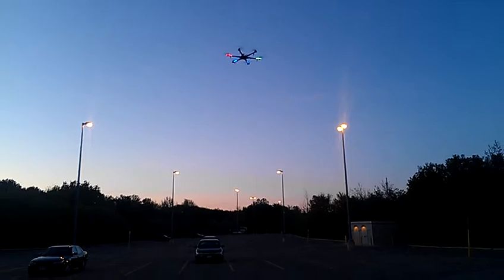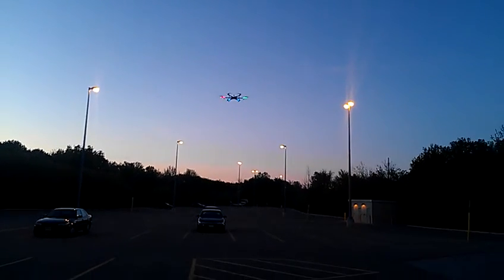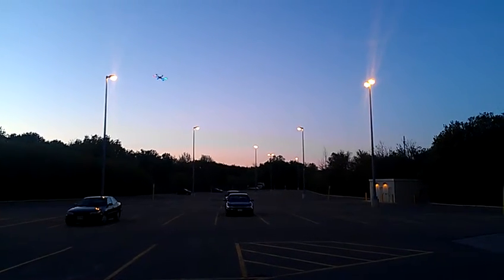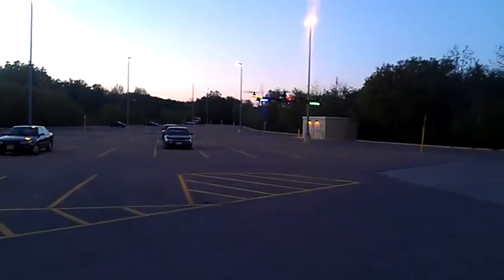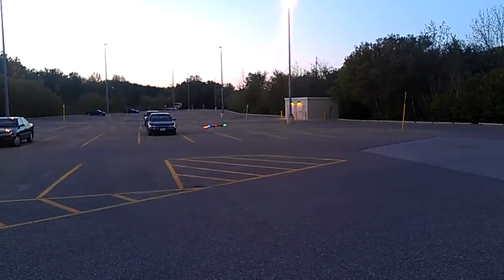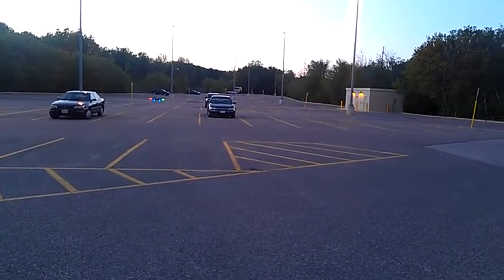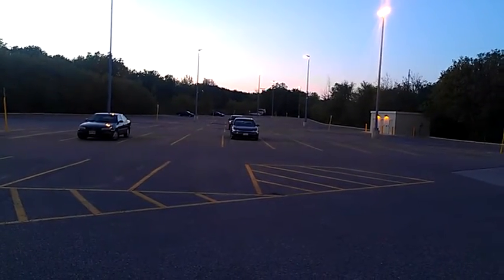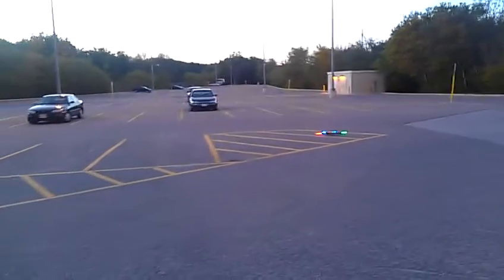RCT800 Hexacopter w DJI Naza-M (LEDs and Heads Free mode on)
Flying an RCT800 Hexacopter w DJI Naza-M (LEDs and Heads Free mode on)